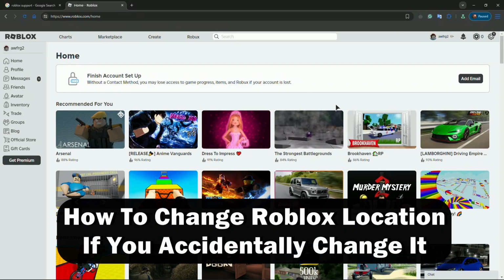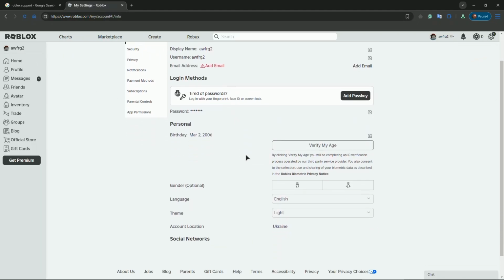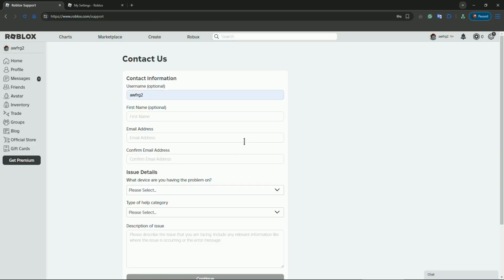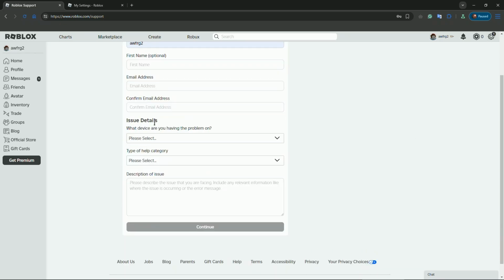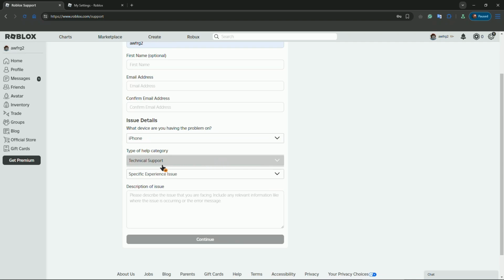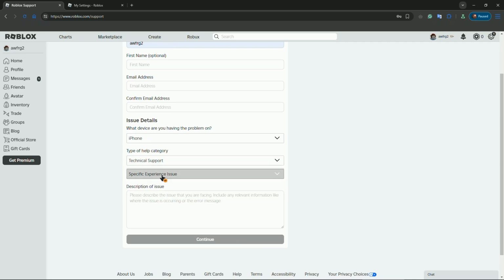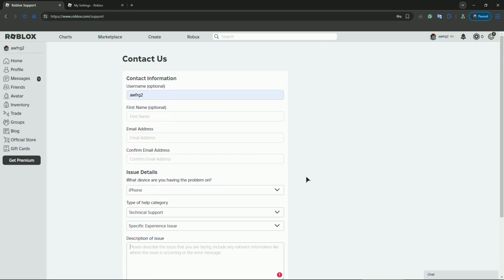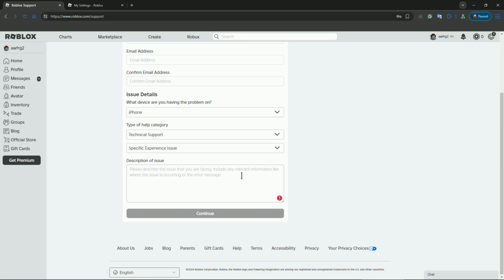How To Change Roblox Location If You Accidentally Change It (2026) - Full Guide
In todays tutorial I show you how to change roblox location if you accidentally change it.